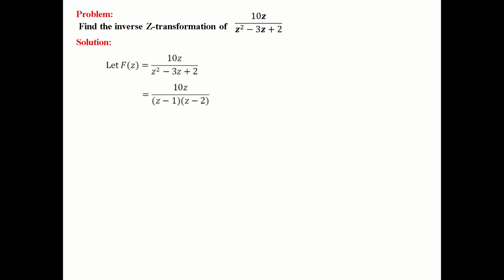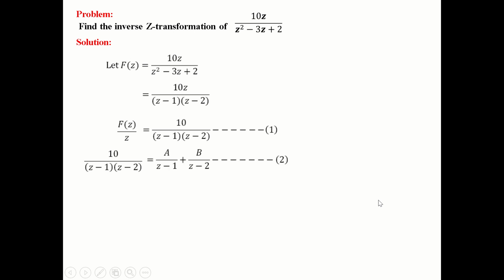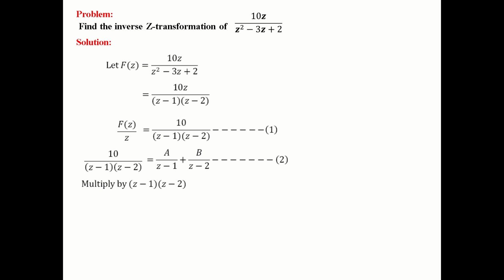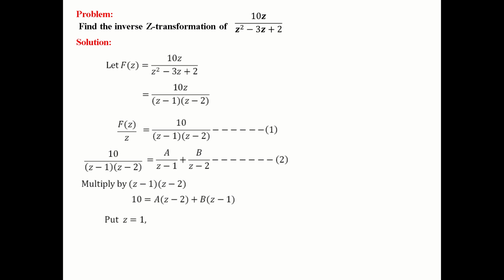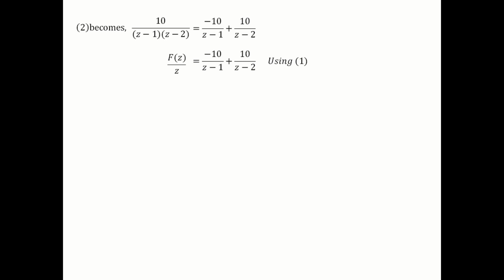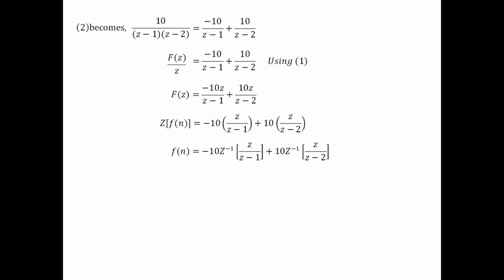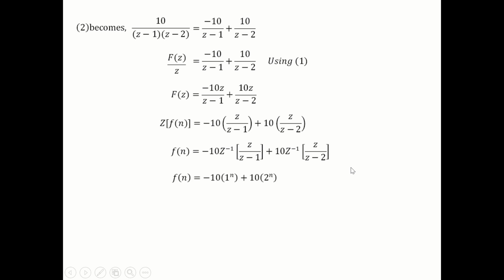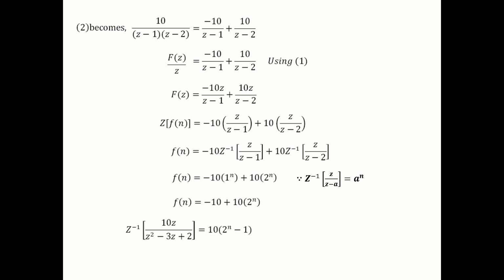Inverse_Z_Transformation 6 ProblemWithSolution Z^(−1) [10𝒛/(𝒛^2−3𝒛+2)] Please Subscribe & Share 🙏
Inverse_Z_Transformation 6